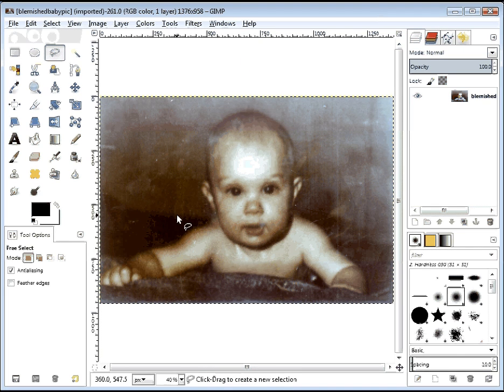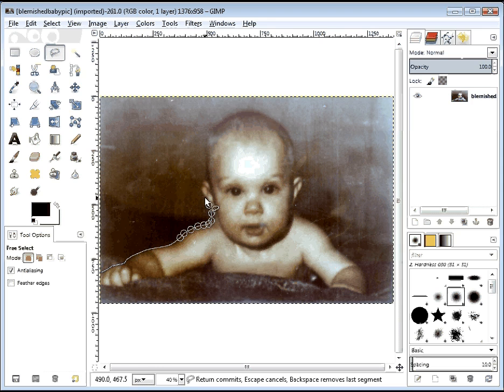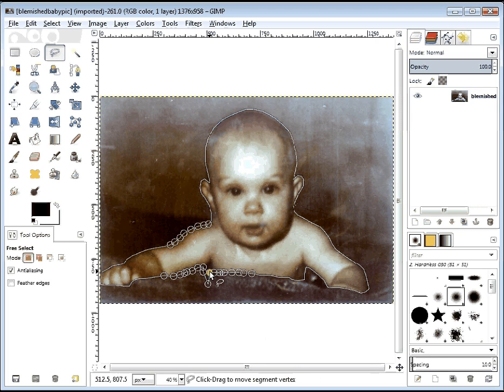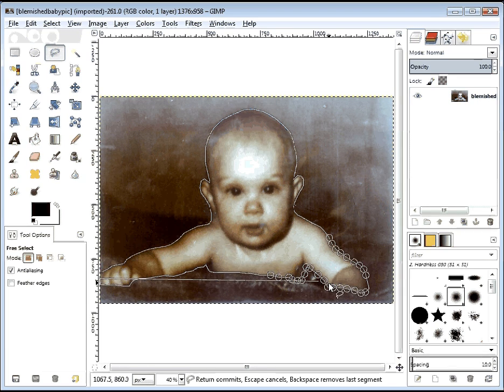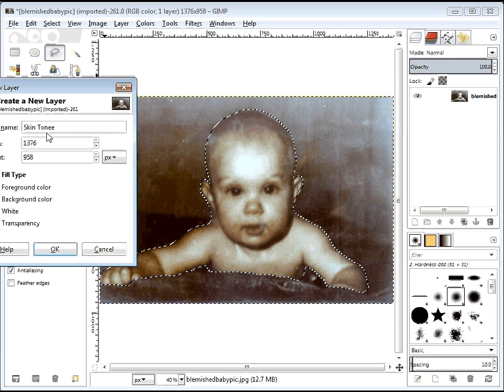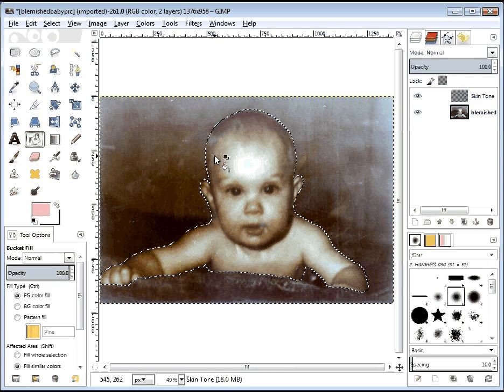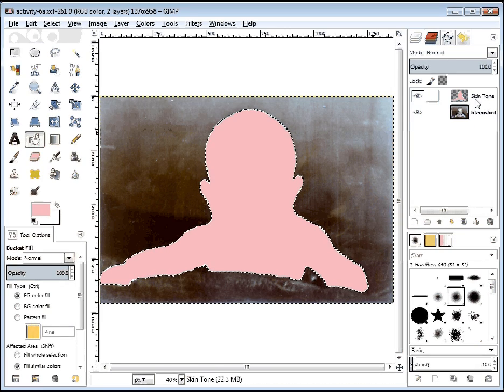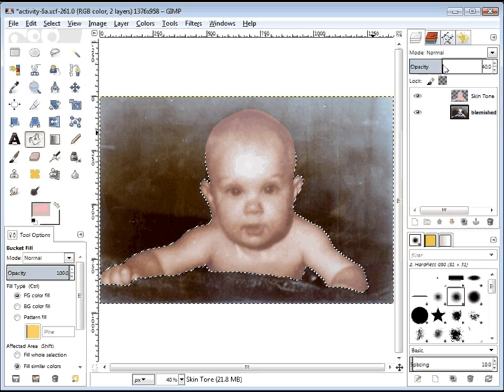GIMP Activity 6a - 01 - Lasso and then Bucket Fill (on a new layer)